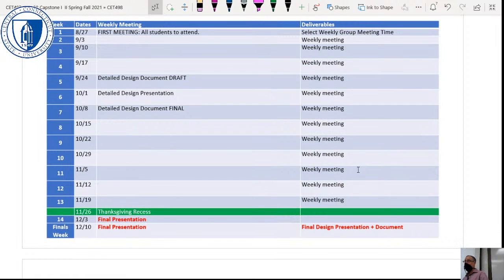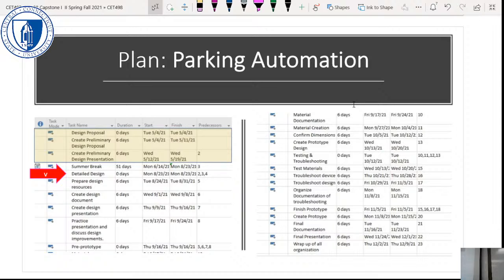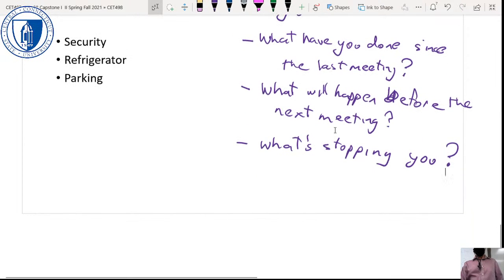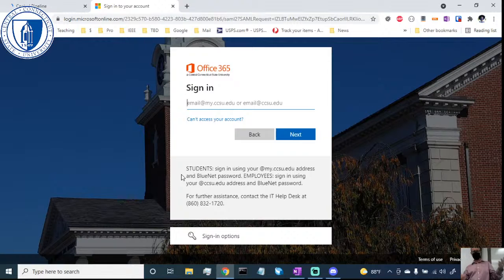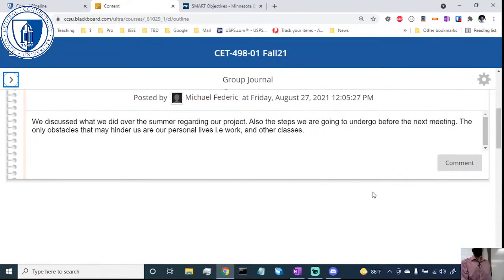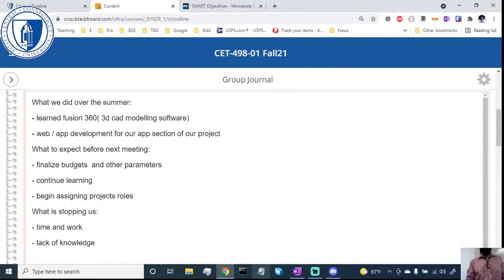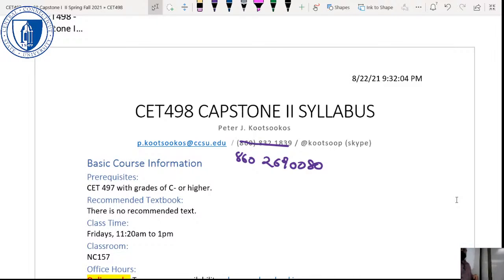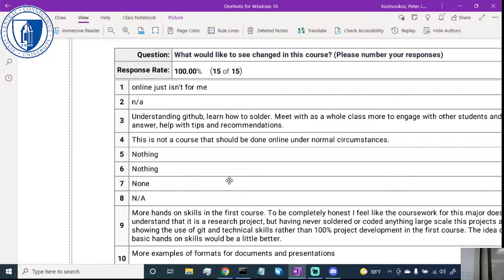CET498 Lecture 01 2021/08/27